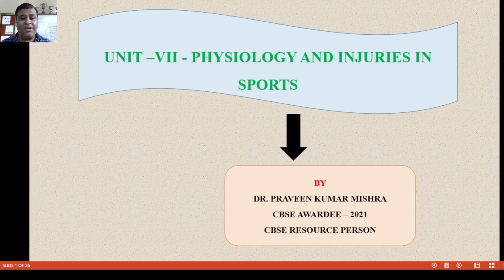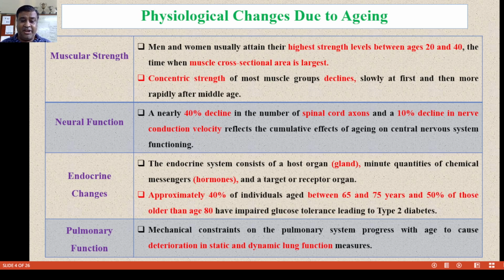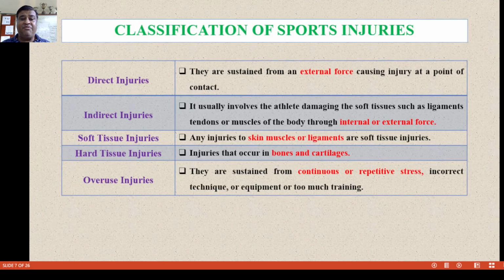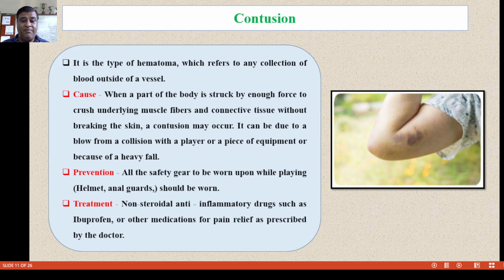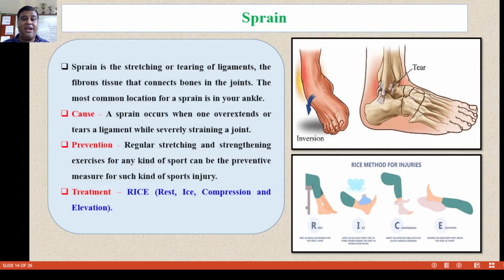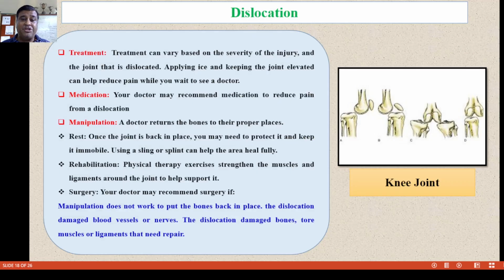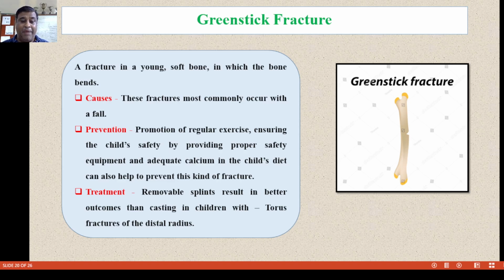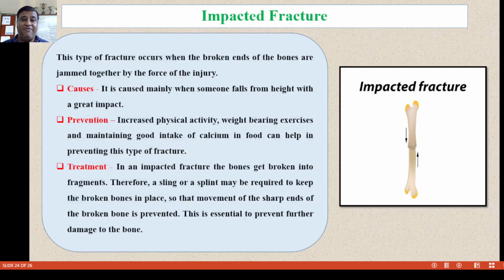Physical-Education-Class-12-Unit-7-Physiological-changes-due-to-Ageing-Sports-Injuries-I CBSE-2024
This educational video presents an in-depth examination of physiology and injuries in sports, particularly the physiological changes that accompany aging. We will classify sports injuries into two main categories: soft tissue injuries, which include abrasions, contusions, lacerations, incisions, sprains, and strains, and bone and joint injuries, focusing on dislocations and various fracture types such as greenstick, comminuted, transverse, oblique, and impacted fractures. This content is essential for anyone involved in sports, from athletes to trainers.